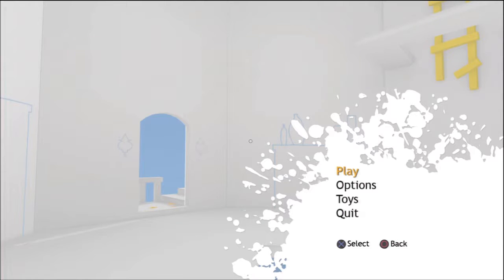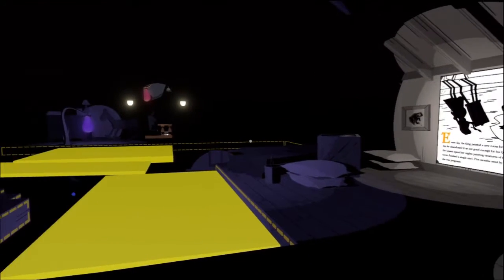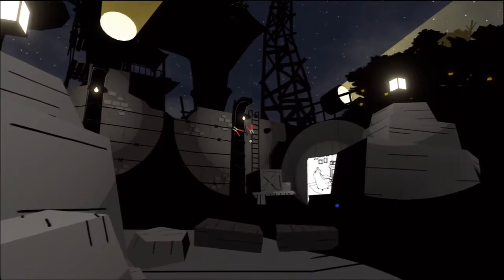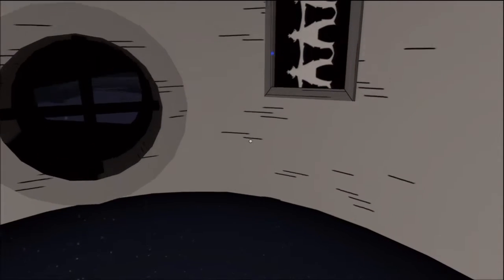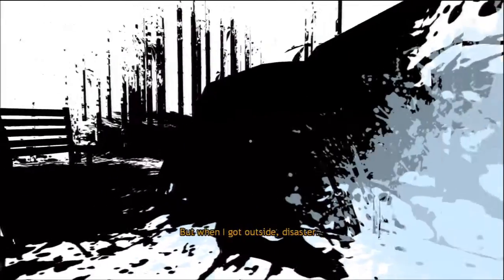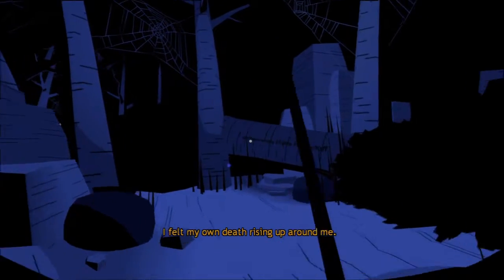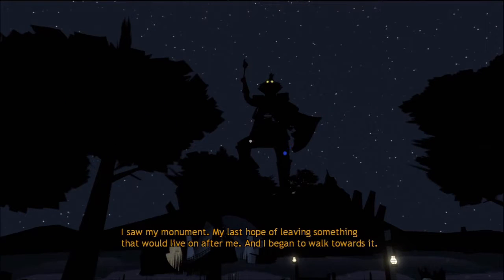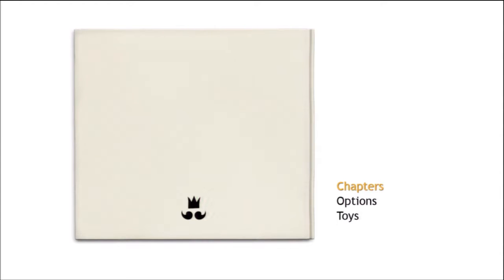the Unfinished Swan w/LewisLightning on Balance Board using Move Ep.6 "Finale"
In this episode Monroe makes it to the Kings' monument, where the King is also residing. However the once meeting with the King and talking to him we learn that as controlling as the King was he has realized that nothing is forever and he should be happy with the time he got to do what he loved rather than just being able to complete his grandiose monuments. We also get to play out a bit of the Kings' dream and also find a cool little nod to Journey as well.
And I highly recommend you try this game out for yourself if you've got a few bucks to spend on the PSN.